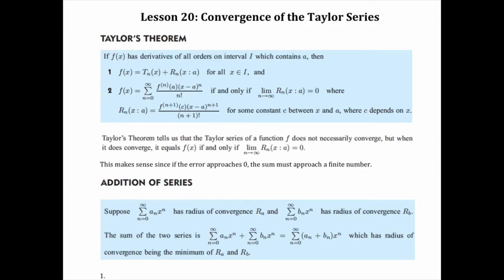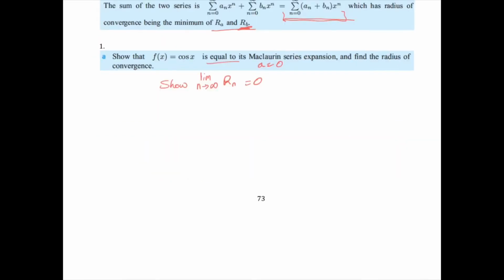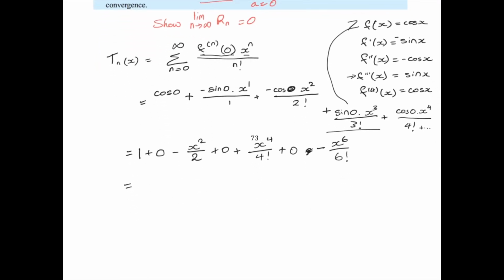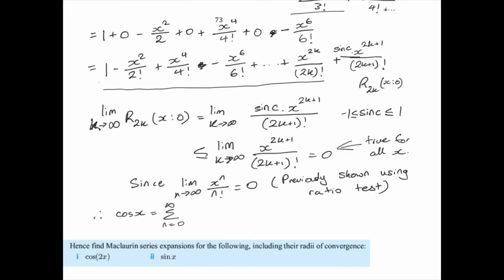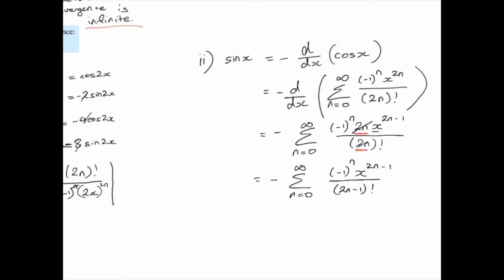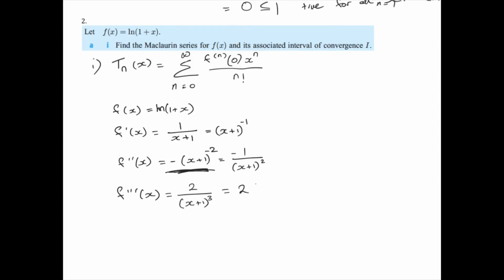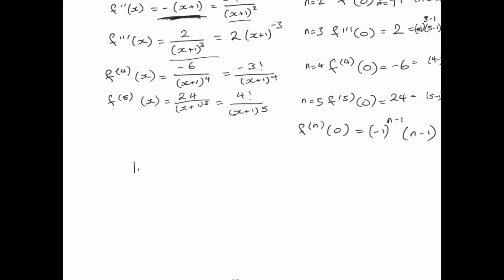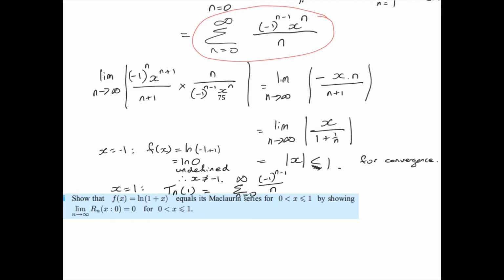Math HL Convergence of Taylor Series